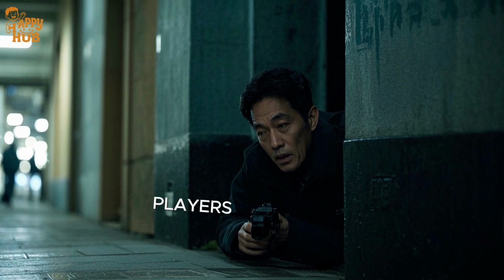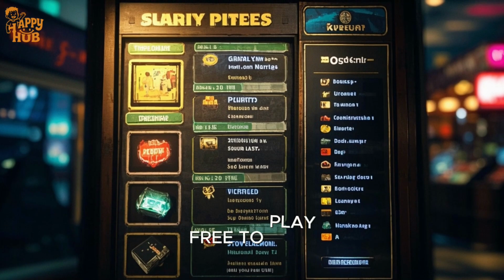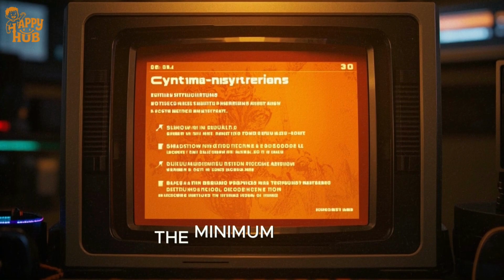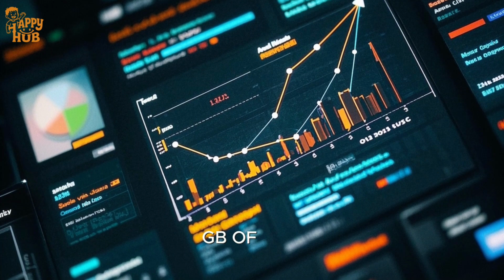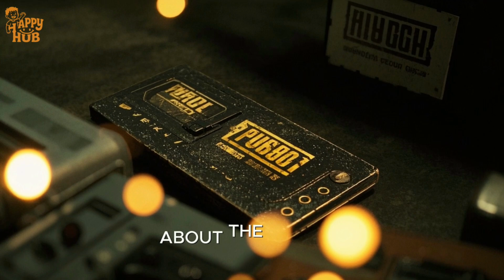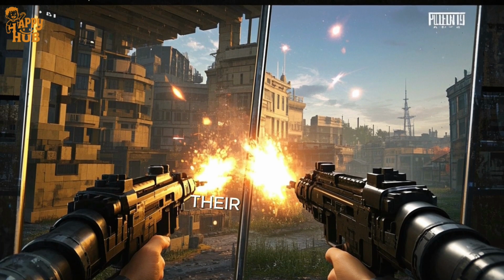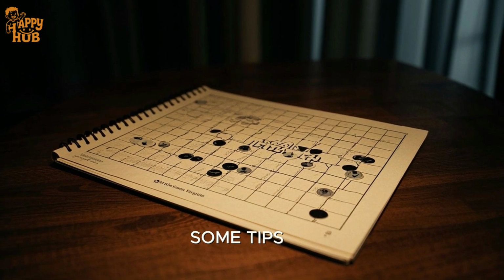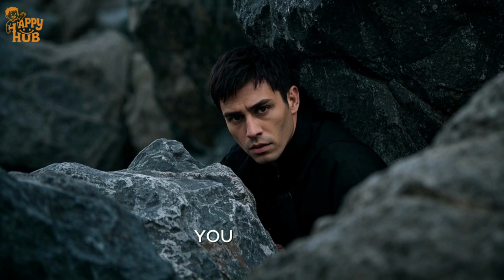1v4 Clutch Madness | Insane PUBG Mobile Gameplay | Full Power Rush#pubgmobile#pubg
Pubg Lite Gameplay
Pubg Lite
Pubg Mobile Lite Gameplay
BGMI Lite
BGMI Lite Gameplay
Pubg Lite Solo Vs Squad Gameplay
Pubg Mobile Lite Rush Gameplay
Puny Lite Gameplay Video
Pubg Mobile Lite Gameplay Video
Pubg Lite New Update Gameplay
Pubg Lite New Update full Rush Gameplay